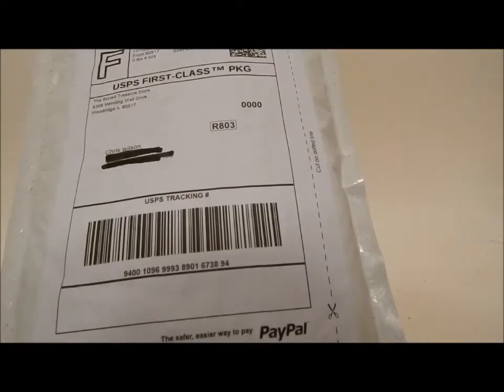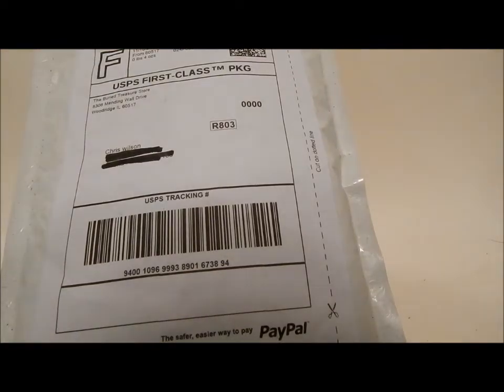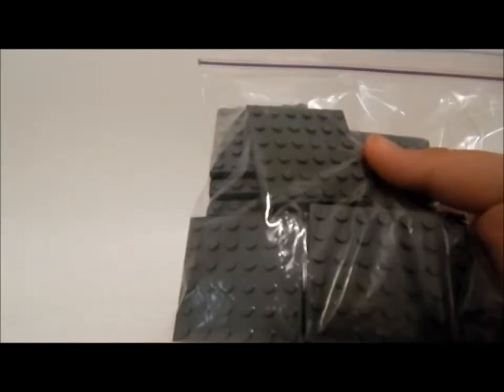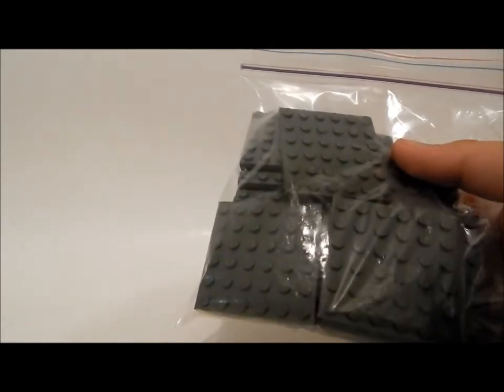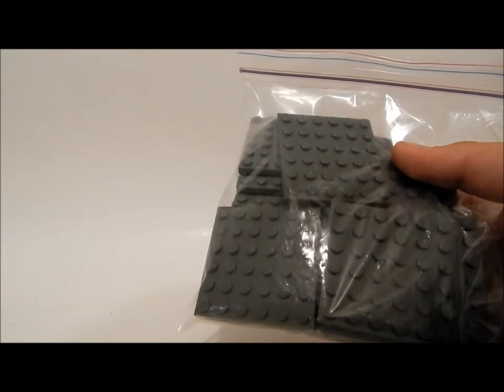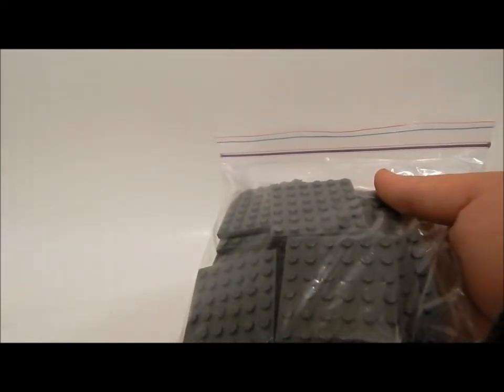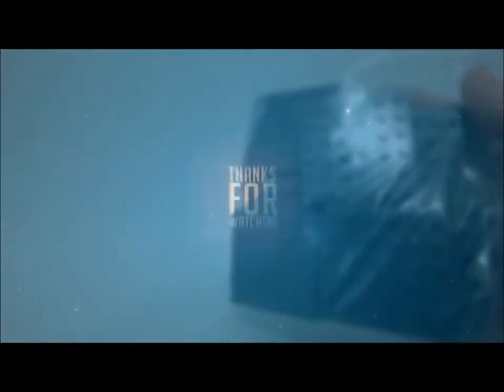Lego Haul 11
Hey guys and I am back for another video today! Make sure you Like

SKYPE: Letemripyo5